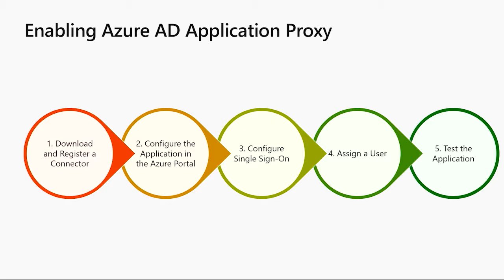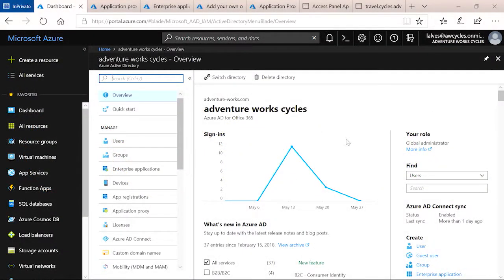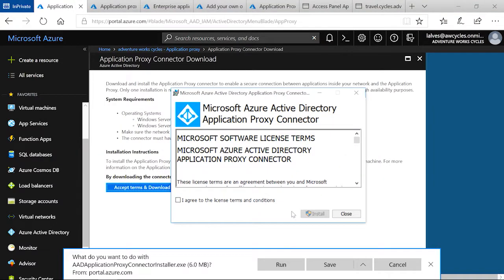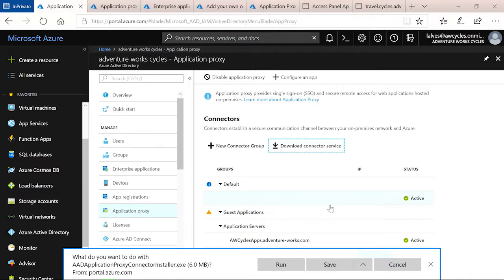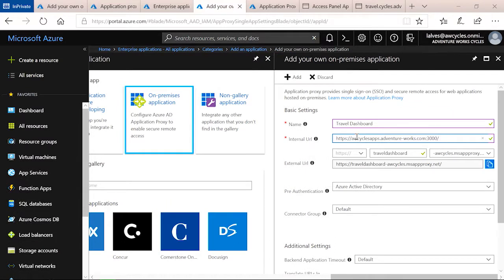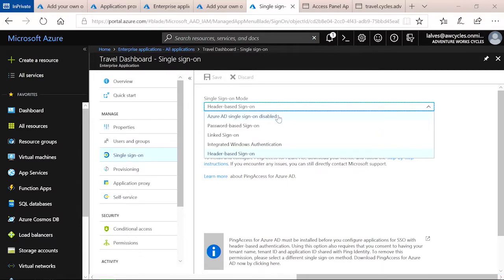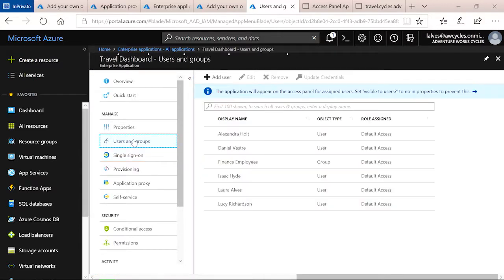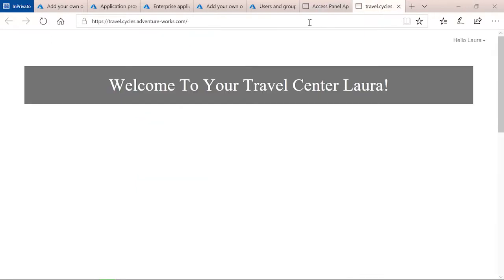MS500 1 AAD Application Proxy Deploying